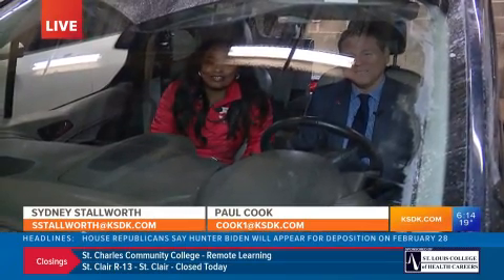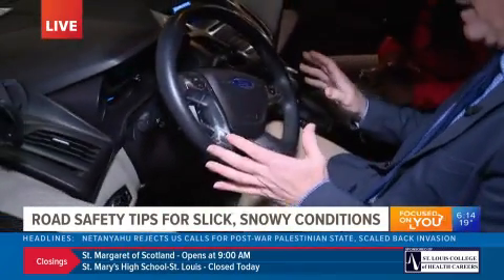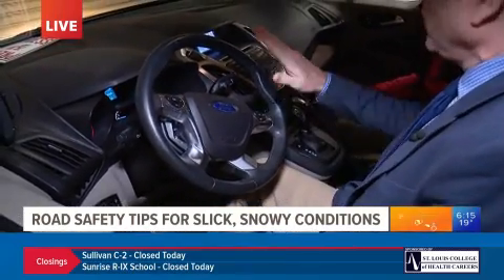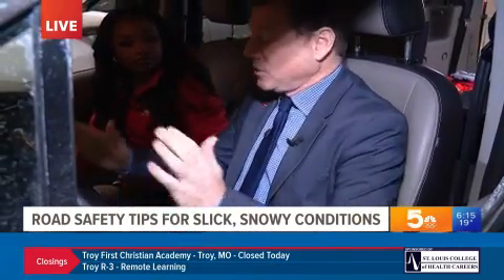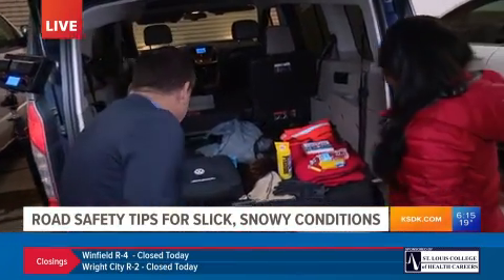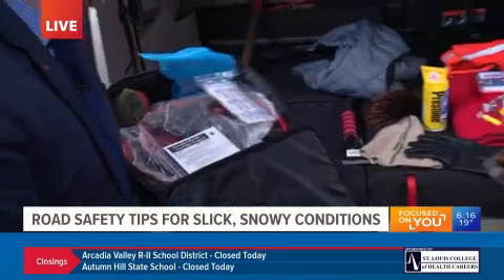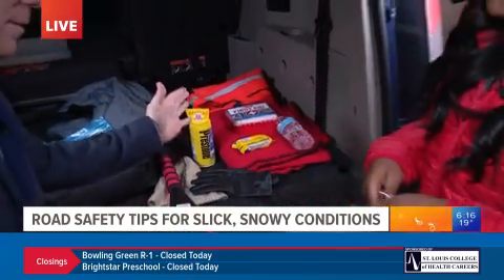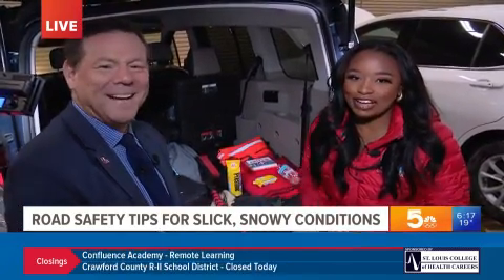Road safety tips for slick, snowy conditions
Winter weather can be hazardous for drivers. From how to react to sliding on ice to what to pack in your car emergency kit, here's how to stay safe on snowy roads.